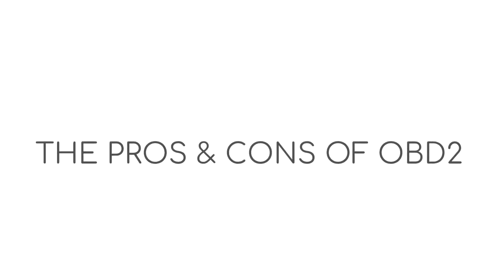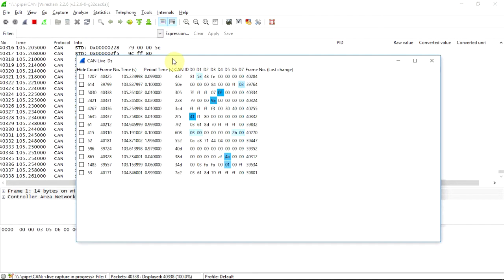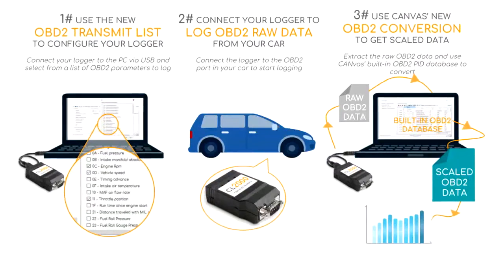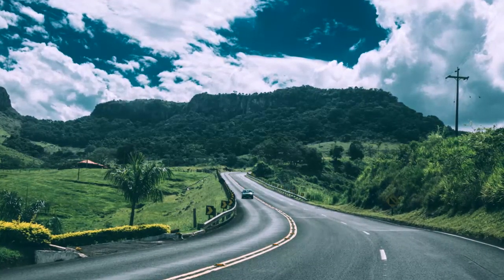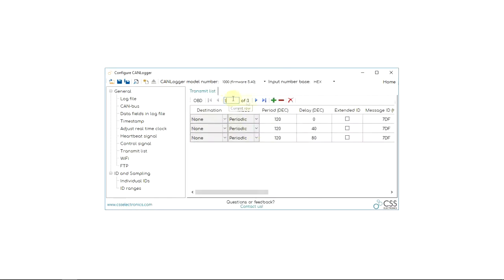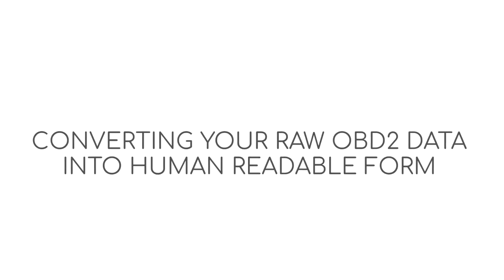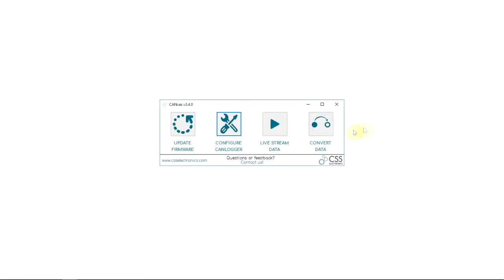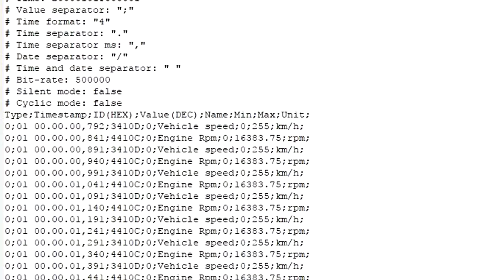OBD2 Logger - Record Your Vehicle Data to an SD Card [CLX000]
The OBD2 standard lets you log a range of standard parameters from your car - including Vehicle Speed, RPM, Throttle Position and more. This works across all cars and does not require use of proprietary OEM conversion rules.

However, to log the data you need a data logger that is capable of requesting the OBD2 messages. The CLX000 lets you do this easily - just select the parameters from a list and you're ready!

Converting the data can also be a hassle of custom scripts or Excel models. But with our free software CANvas, this becomes a breeze with the built-in OBD2 database.

In short, if you want to log data from your car onto an SD card, this OBD2 data logger is for you!